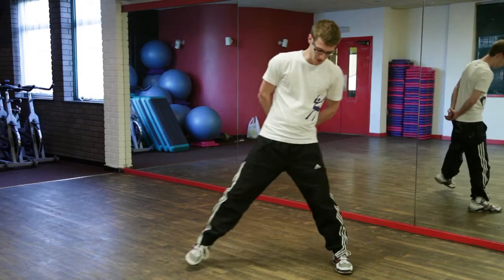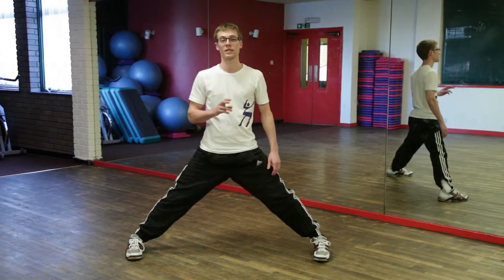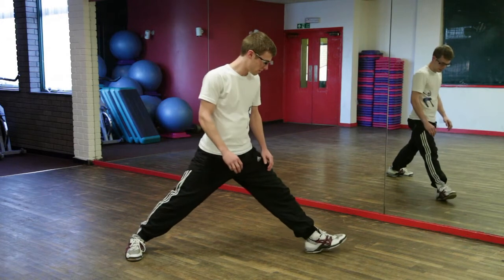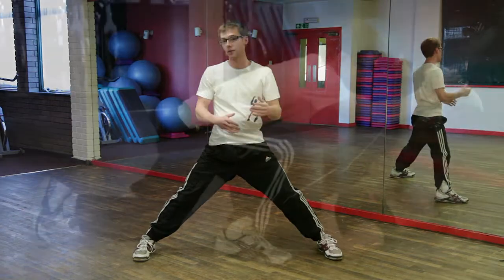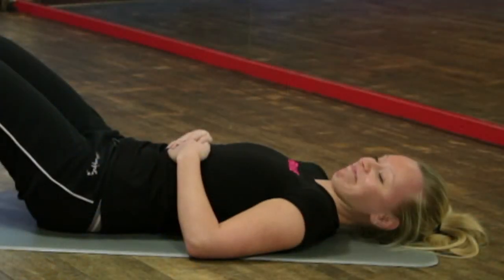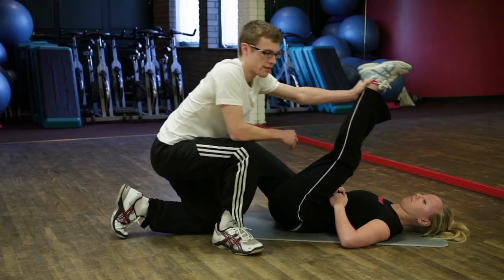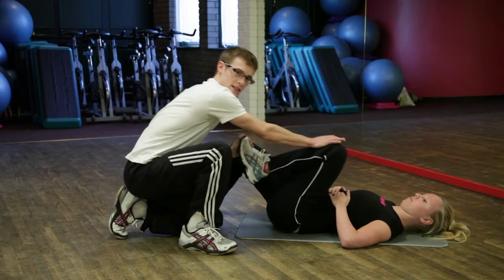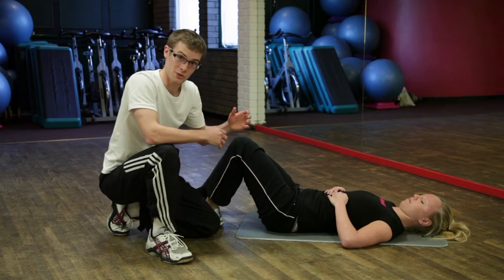Top stretch tips from Racquets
Racquets Fitness Centre In Thame runs a regular stretch class with Nick Wynd, and here Nick gives us some fantastic tips on how to stretch properly and why it is so important to do so.